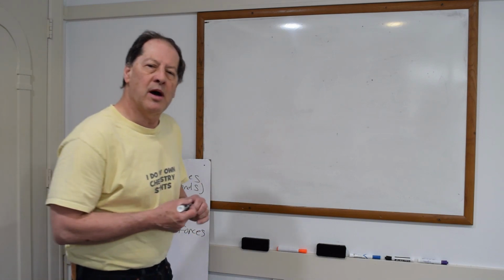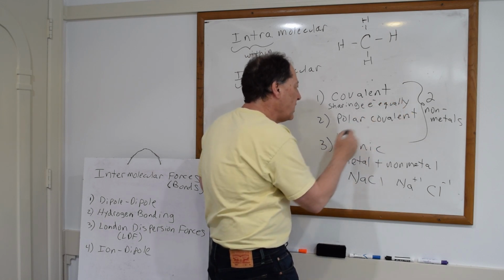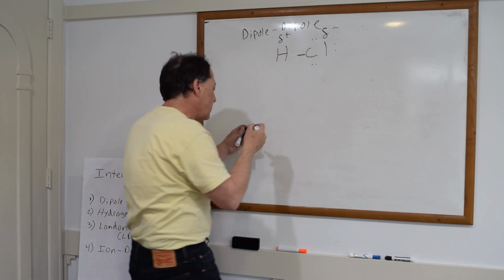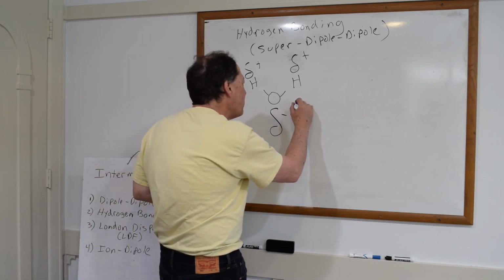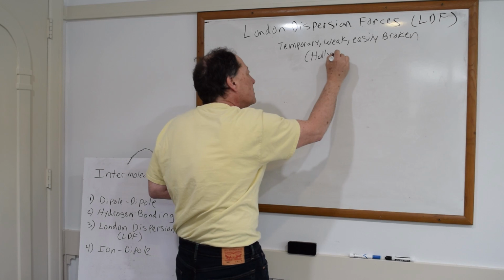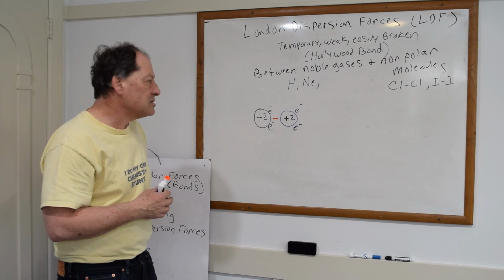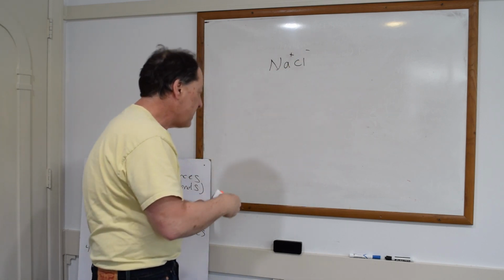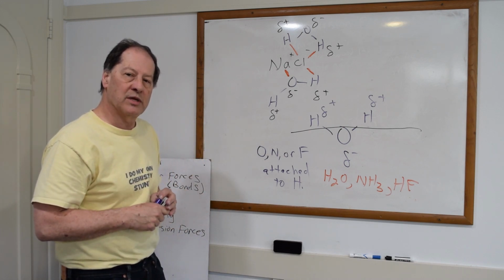Chemistry I Module 3.06 Forces and Bonds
This video covers basic intra-molecular and inter-molecular bonding.